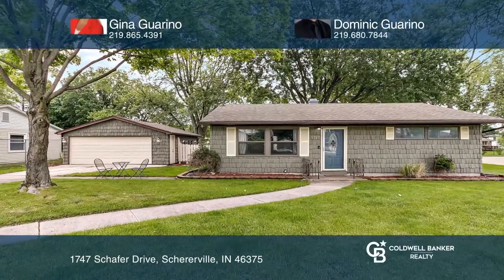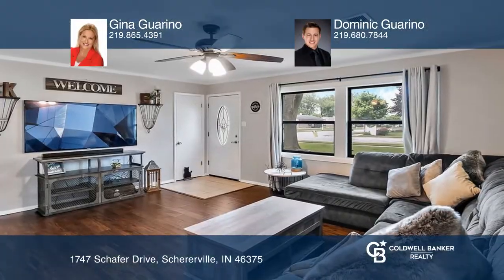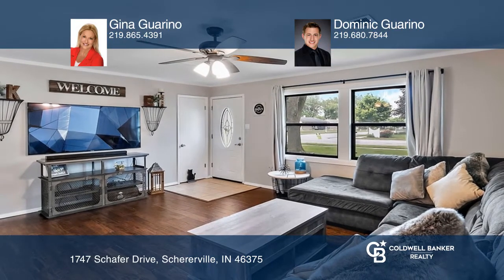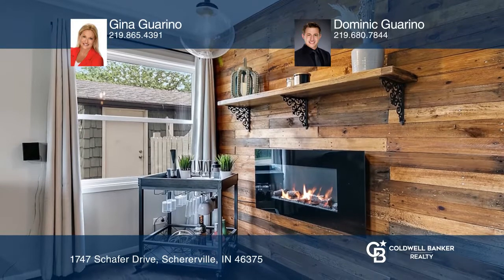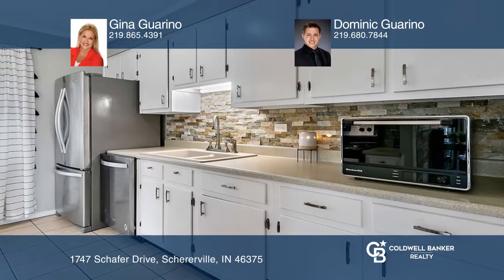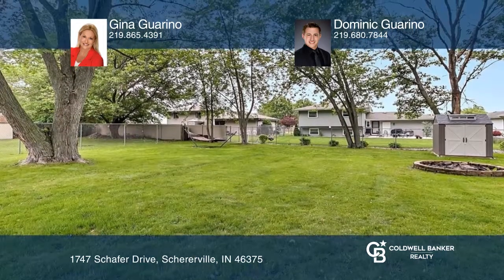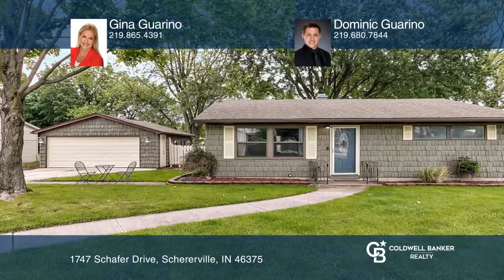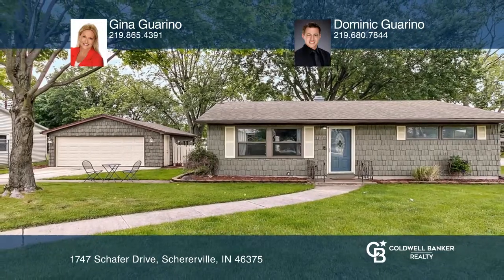1747 Schafer Drive Schererville, IN | ColdwellBankerHomes.com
1747 Schafer Drive, Schererville, IN

Check out this utterly adorable ranch style home situated on a generously sized lot in the heart of Schererville!  Step inside and the spacious front living room is complemented by gorgeous shiplap that welcomes you into the home. Directly following, the beautiful kitchen offers plenty of counter sp